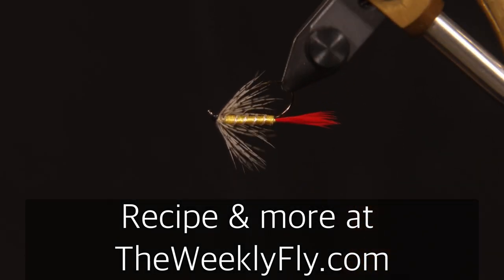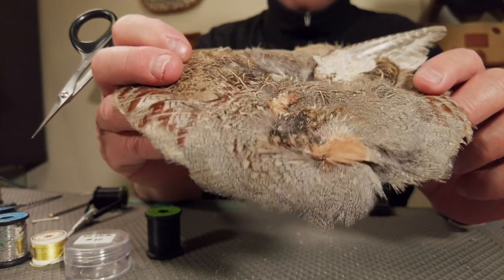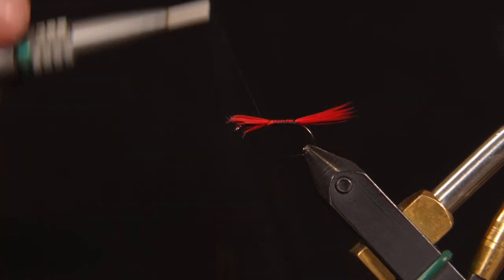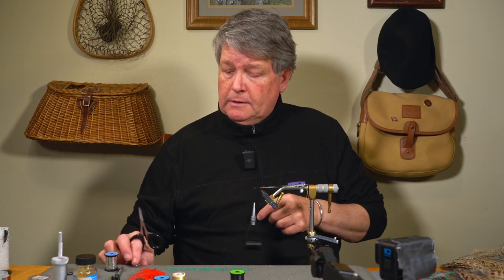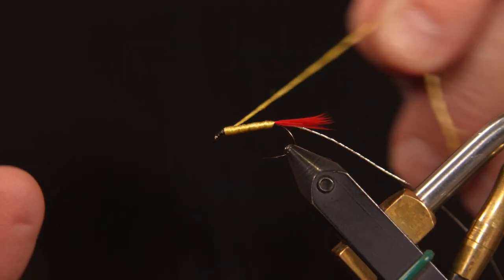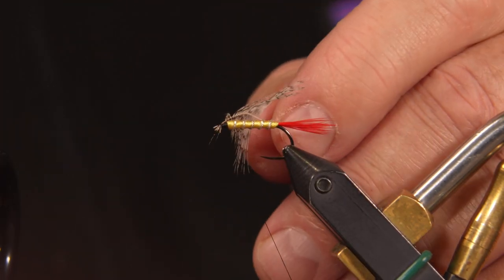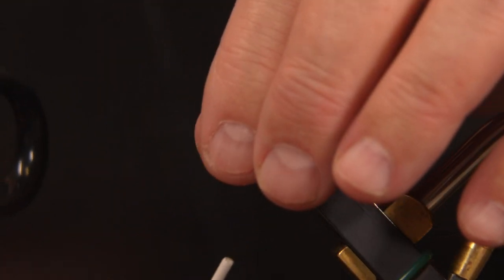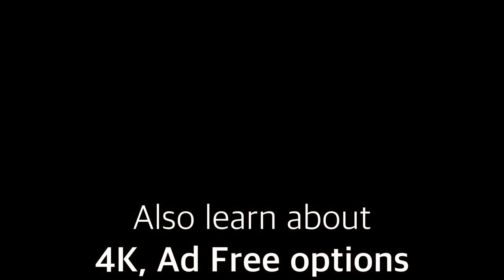The Dead Chicken aka Grey Hackle Yellow - Rick Wollum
Rick’s been tying flies over 50 years, mentioned in several fly fishing books, and hosted Fly Fishing America on ESPN. He currently manages Anglers West Fly Shop in Emigrant, MT but has fished all types of freshwaters with all types of flies.

Rick can be reached at MontanaFlyFishers.com
The Dead Chicken is an old soft hackle pattern, often known as the Grey Hackle Yellow as well.